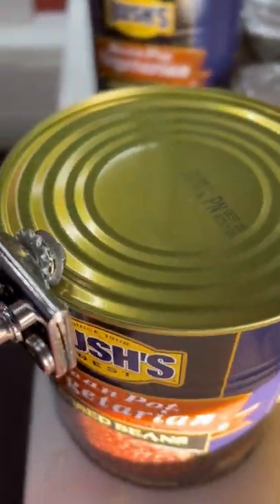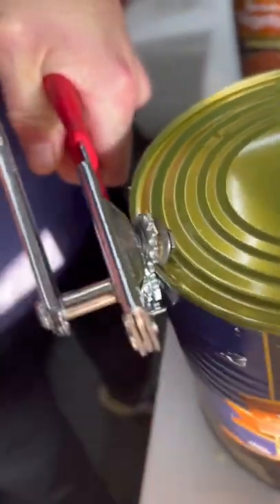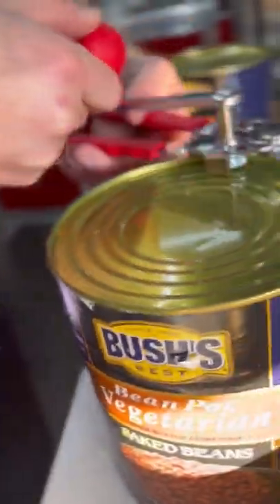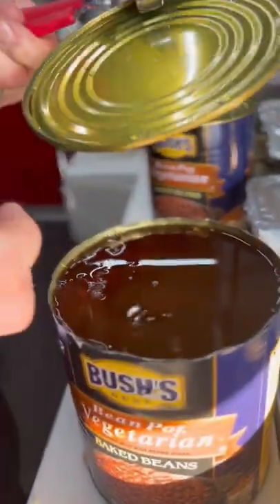Learn how to OPEN A CAN the right way!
All these years we have been doing it WRONG!!!

Reach out ANYTIME with questions or for updates on appearances!